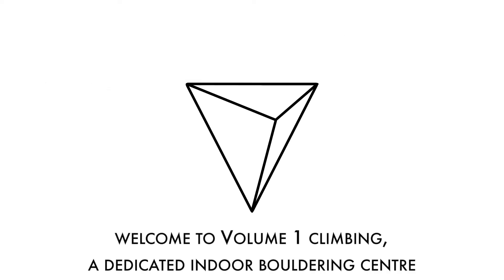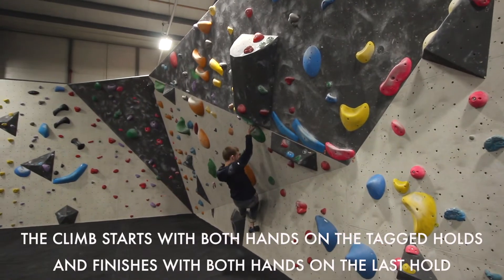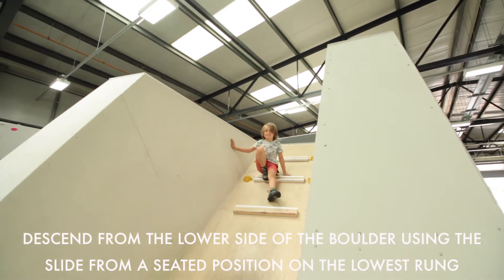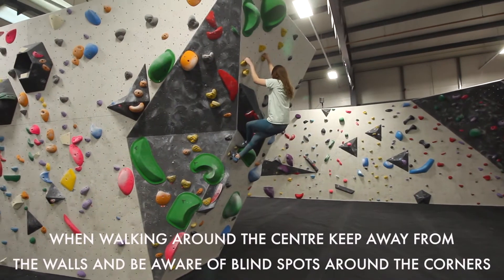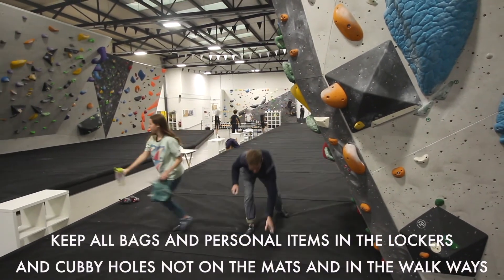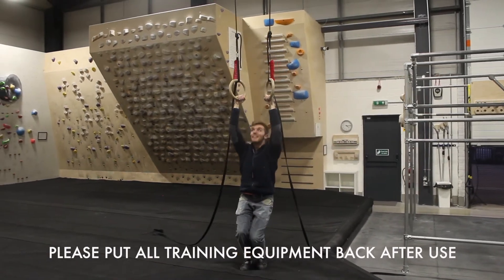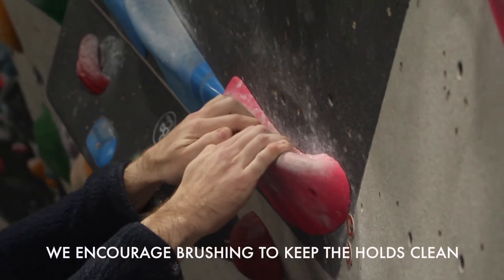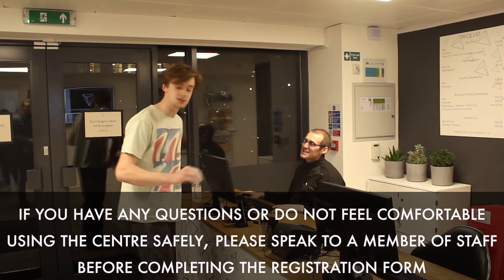Volume 1 - Safety Video V2.0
Our latest safety video showing you how to use the centre safely.